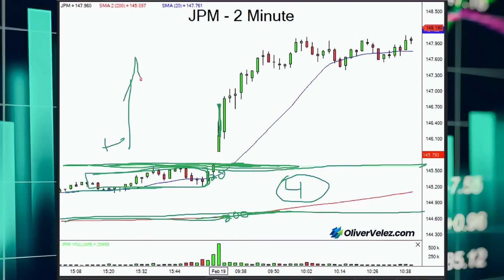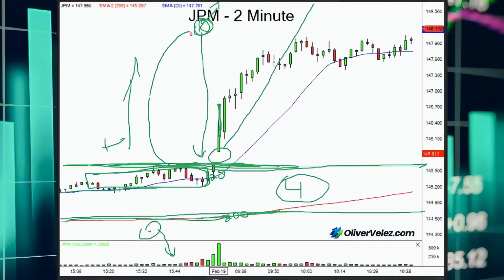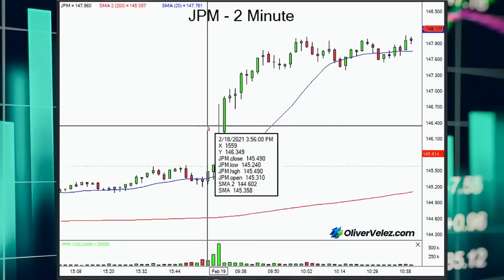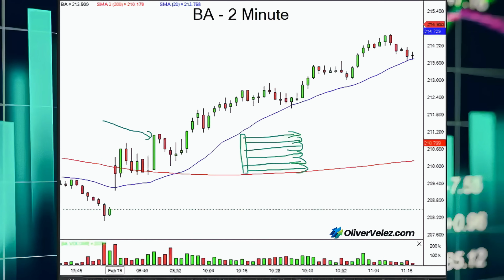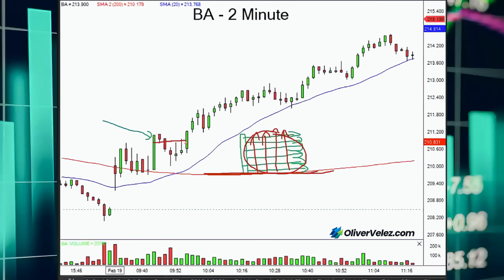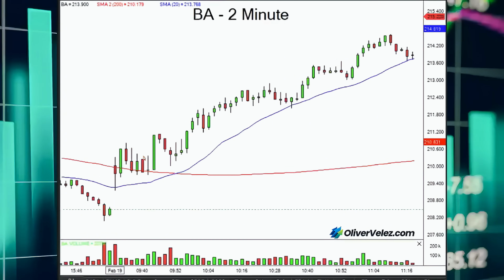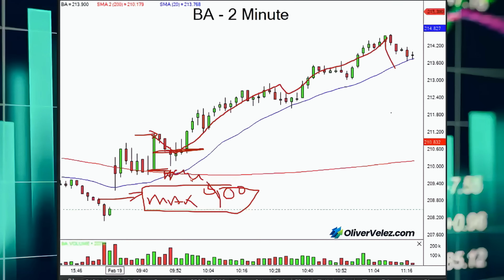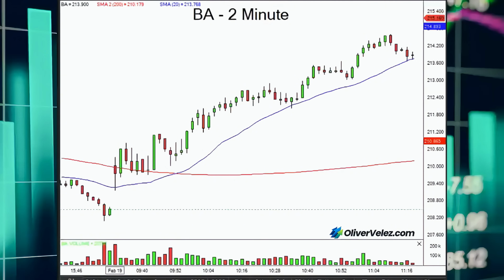🌟Best INDICATORS for Day Trading📊📈